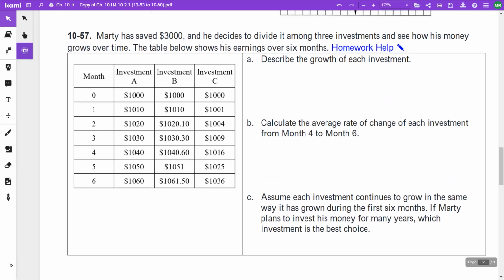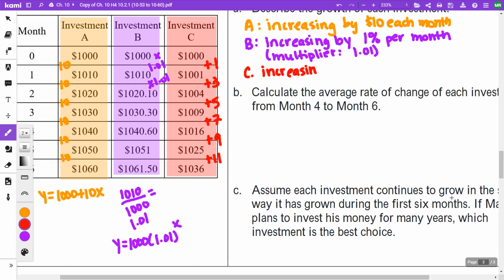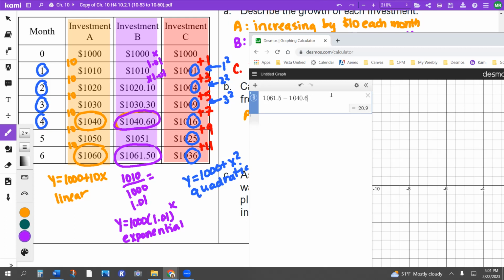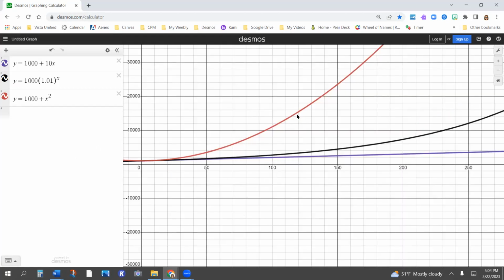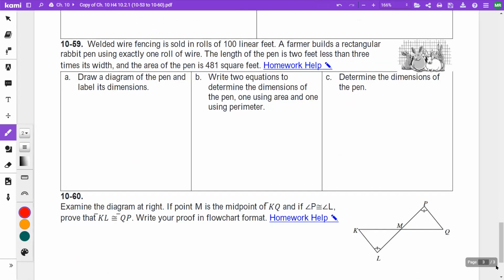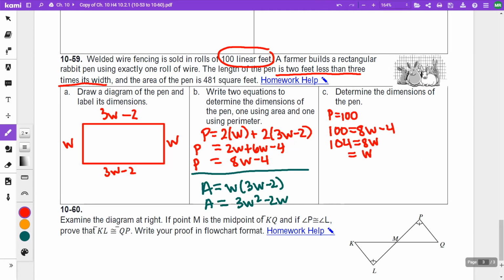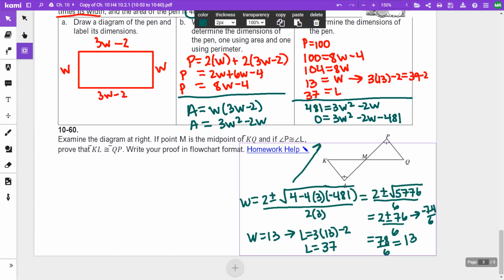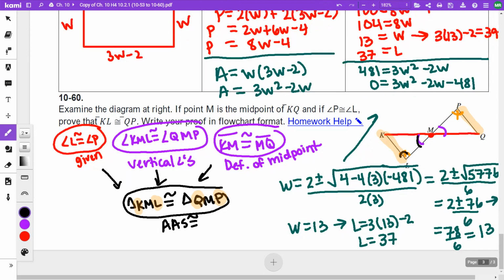Int2 10 57,59,60